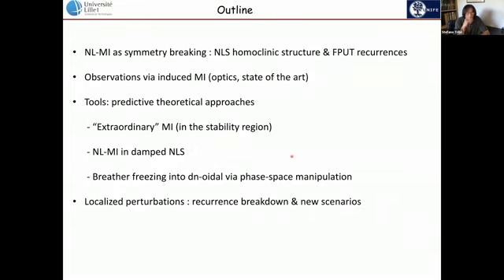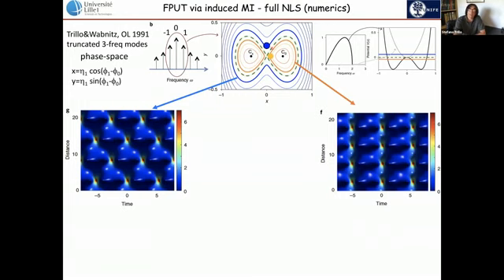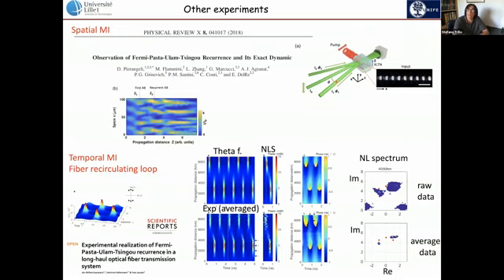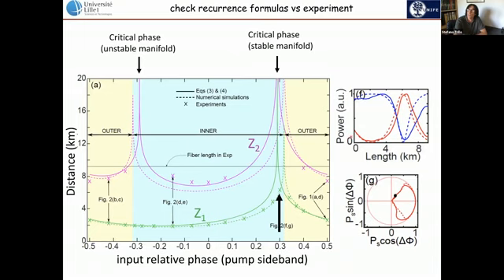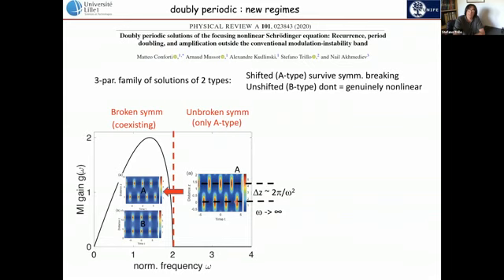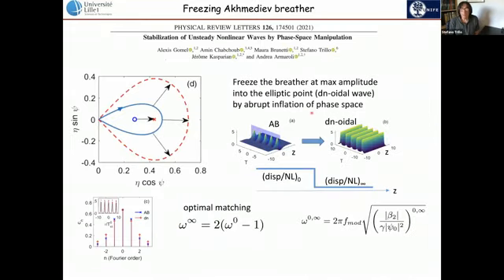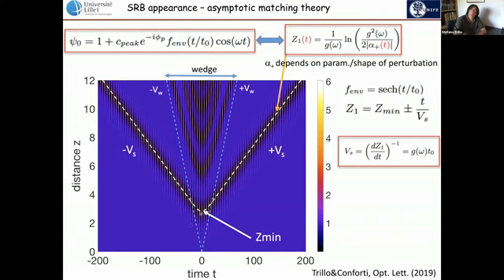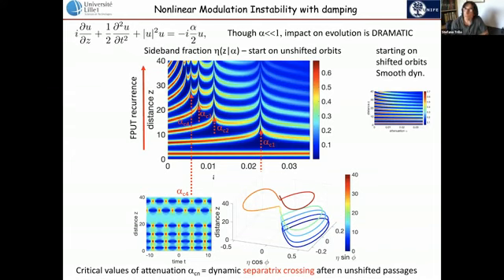HYDW08 | Prof. Stefano Trillo | The Nonlinear Stage of Modulation Instability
Speaker: Professor Stefano Trillo (Università degli Studi di Ferrara)

Date: 2nd Jul 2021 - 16:00 to 17:00

Title: The Nonlinear Stage of Modulation Instability

Event: (HYDW08) New horizons in dispersive hydrodynamics

Abstract: The talk aims at reviewing our present understanding of the nonlinear (or depleted) stage of modulation instability (MI) governed by the nonlinear Schrodinger equation, as it emerges from recent theoretical advances and related experimental observations. In the periodic case, we discuss the role of symmetry breaking, the underlying homoclinic structure of MI, the separatrix-crossing phenomena under the impact of losses, and the extraordinary MI occurring outside the linear gain bandwidth. When the perturbation becomes localised, we show how one can develop a quantitative asymptotic description of the general scenario where breather pairs coexist with the development of an auto-modulation linked with the continuous spectrum.